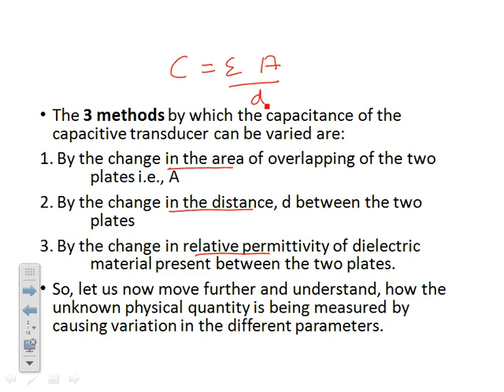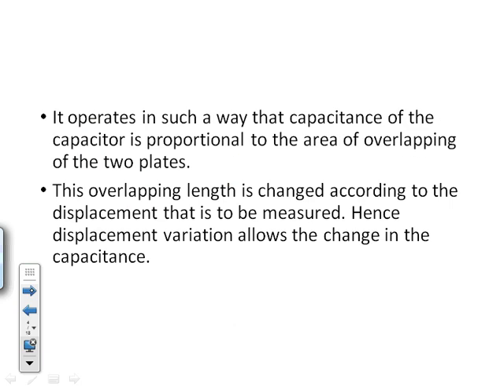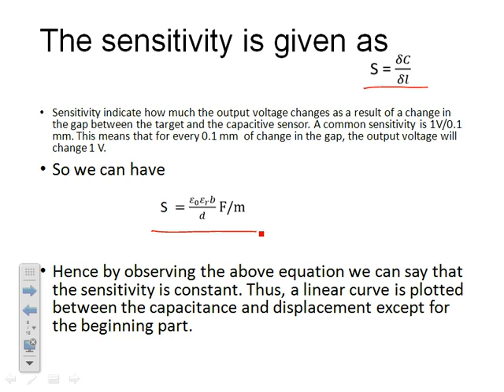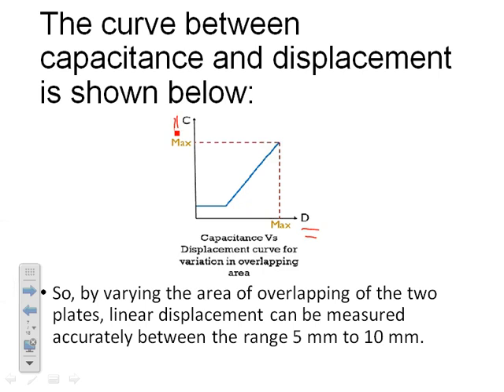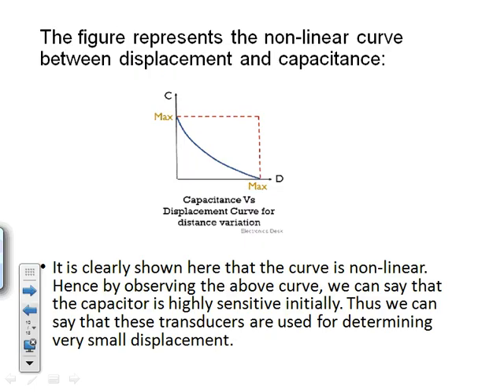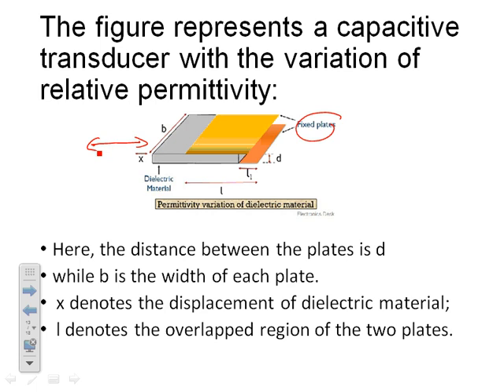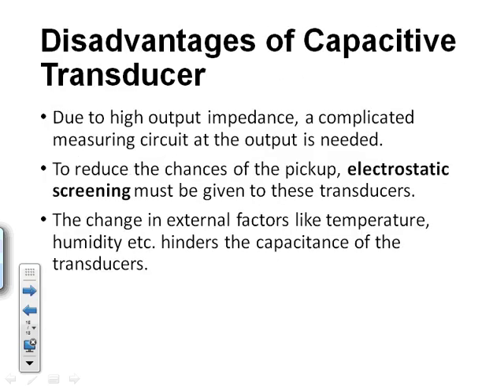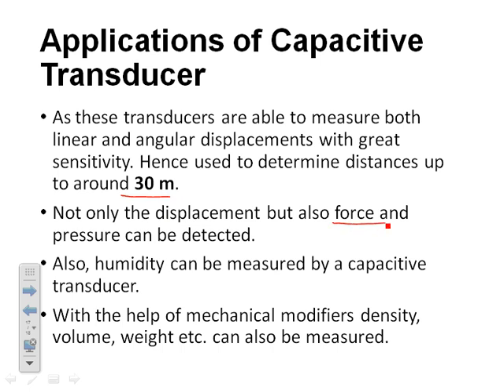Working principle of capacitor transducer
Working principle of capacitor transducer for BSc. Electronics and Computer students of Calicut University.